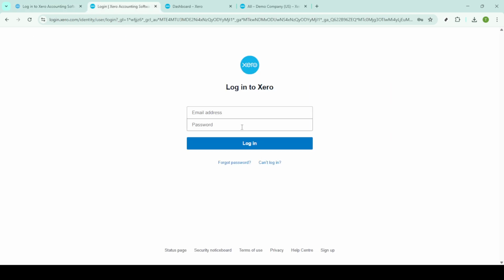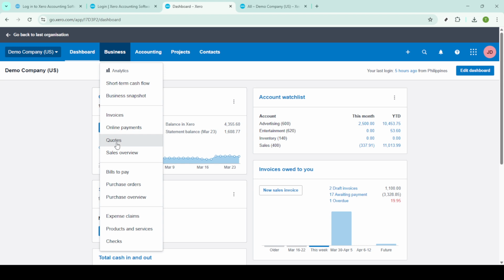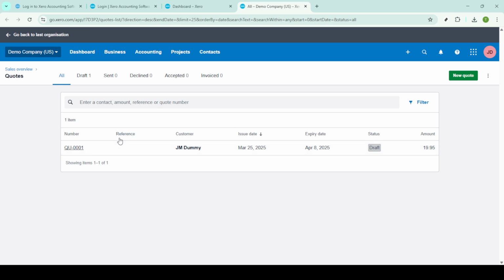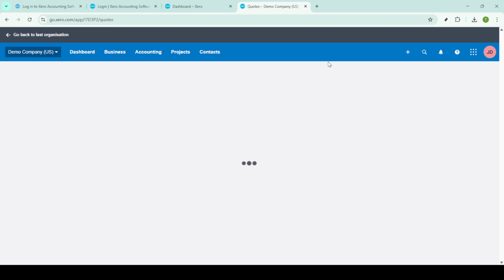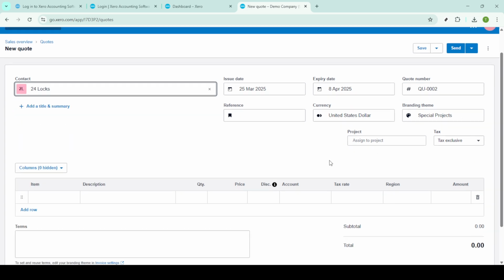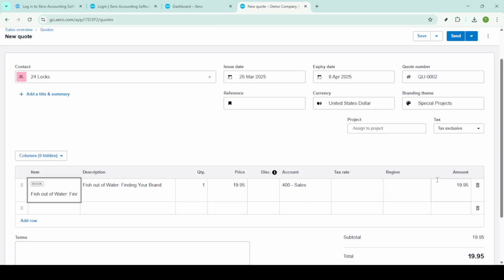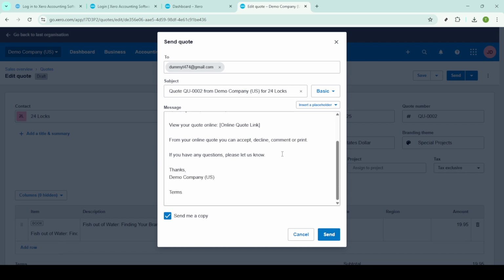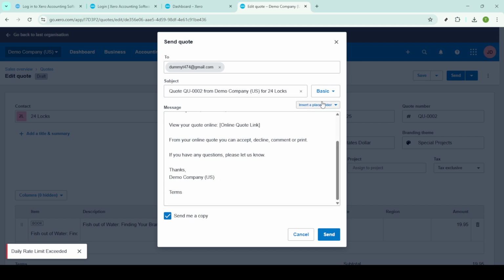Xero Invoices - How to Create and Send a Quote [2025 Full Guide]